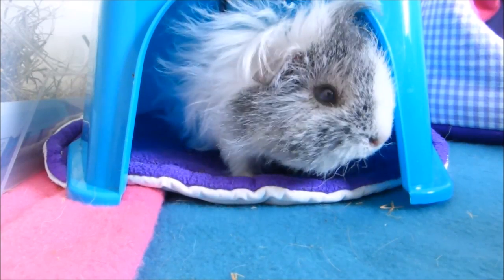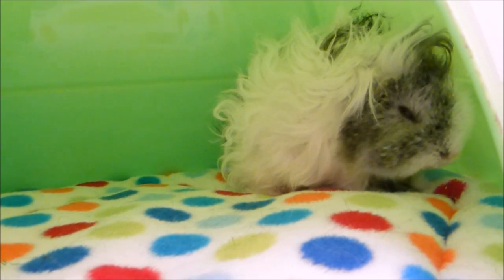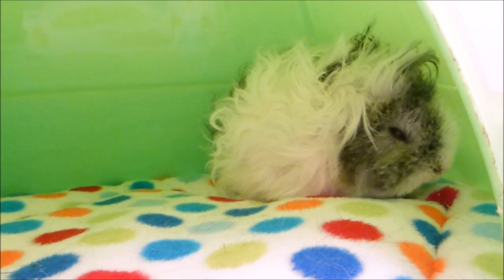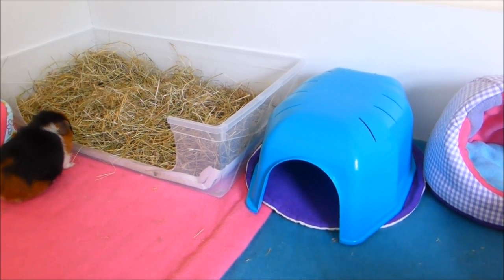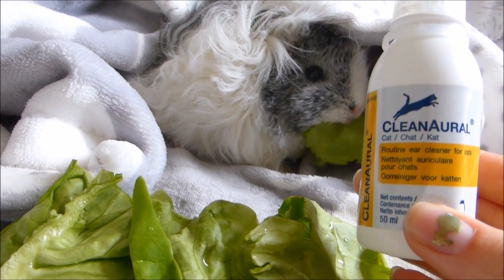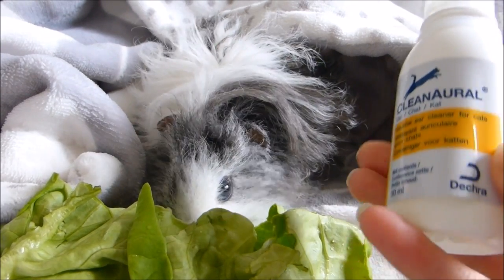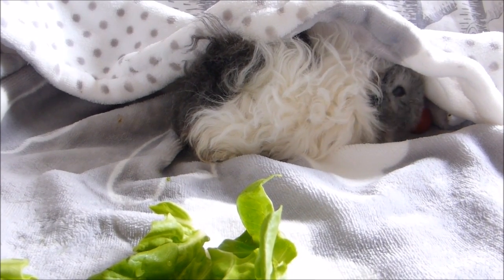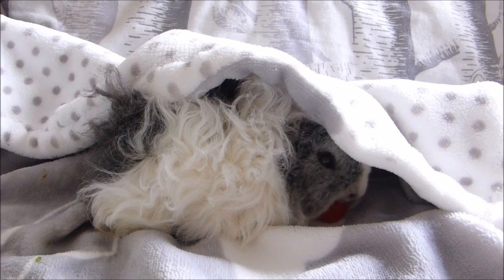Ear Infections in Guinea Pigs!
Causes, symptoms and treatment of ear infections in guinea pigs!  If you suspect an ear infection your guinea pig MUST go to the vets.  They will NOT get better on their own.

Look out for
* Head shaking
* Sensitivity/pain when touched near the ears
* Scratching at the ears
* Examine for signs of pus/discharge or nasty smells

When the infection has reached the middle or inner ear:
* Head tilting
* Loss of balance
* Rolling over

The vet will use an otoscope to examine the ears and if an infection is present they will prescribe a course of antibiotics for treatment.  They may clean out the ear and give you some cleansing fluid.  They may send any discharge off to be cultured for antibiotic testing.

Useful links:
Causes, diagnosis, treatment information: